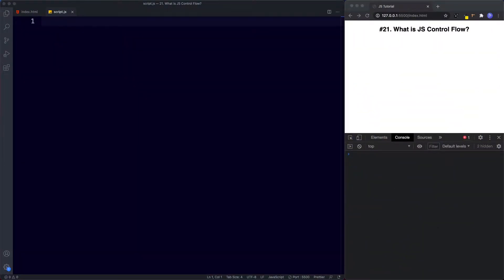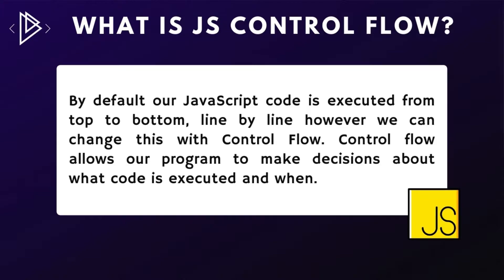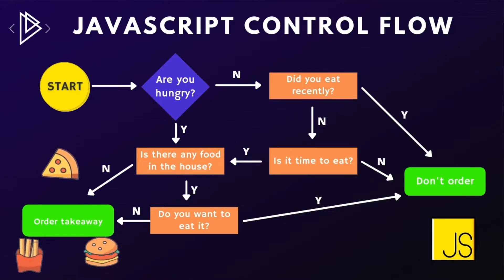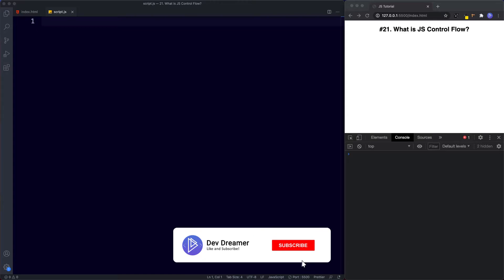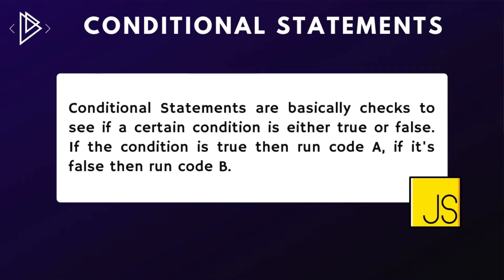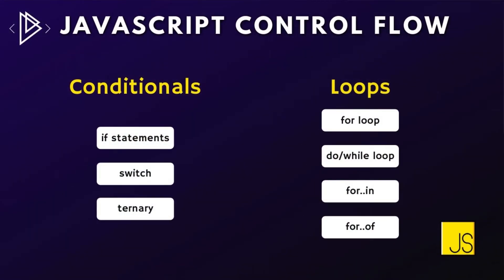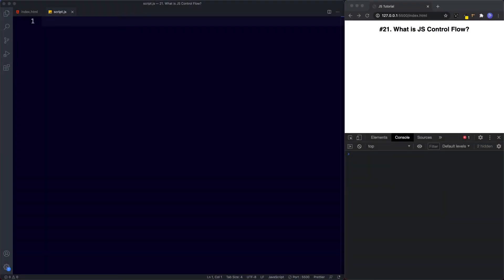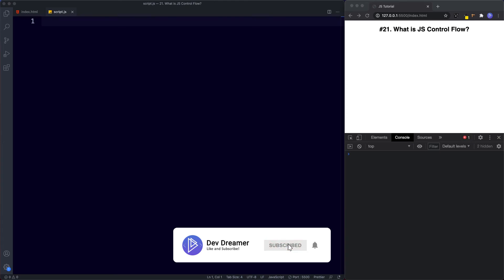#21 What is JS Control flow? | JavaScript Full Tutorial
In this lesson let's learn all about JS Control Flow. By default our JavaScript code is executed from top to bottom, line by line however we can change this with control flow. Control flow allows our program to make decisions about what code is executed and when. This is where JavaScript really starts to come alive, Javascript contains certain conditional statements and loops that enable us to control the flow of our code, making our projects and applications more powerful, dynamic and interactive.